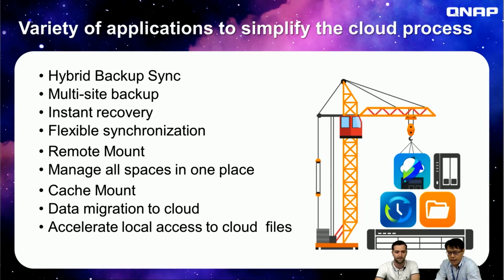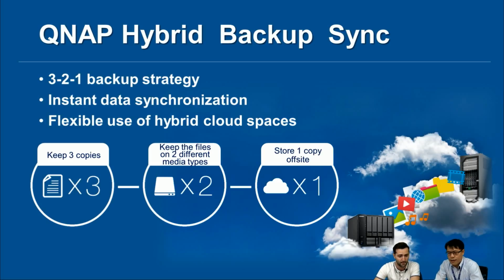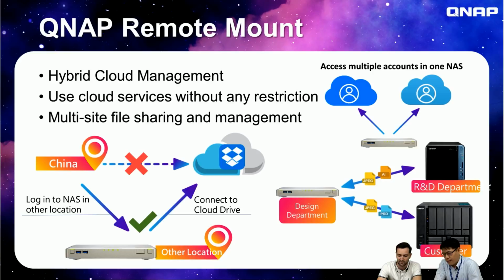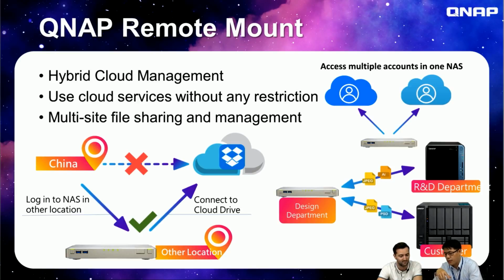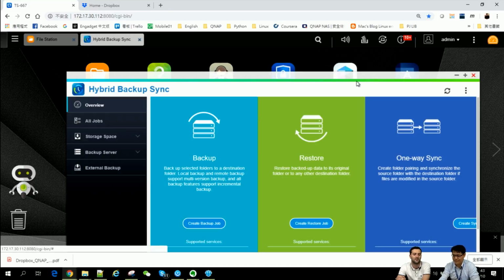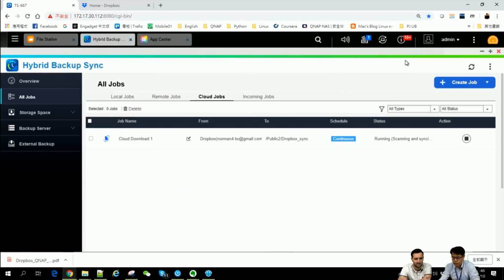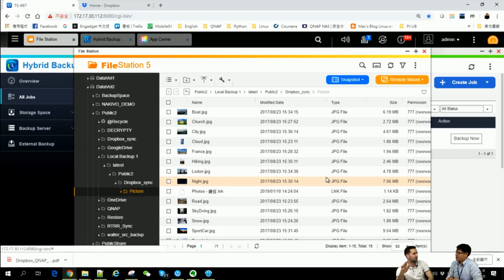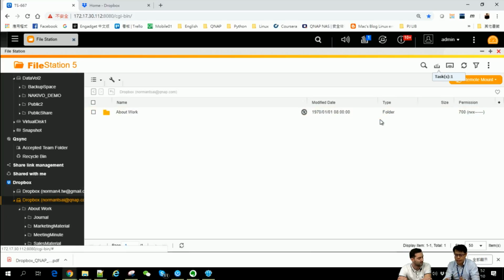QNAP NAS paves the way for your data stream & Demo｜ QNAP NAS and Dropbox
Video Overview